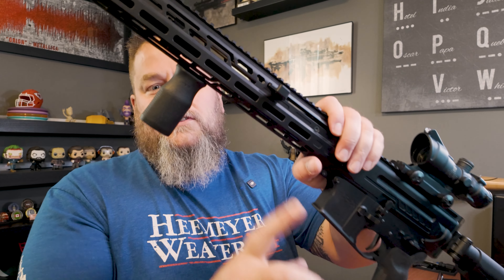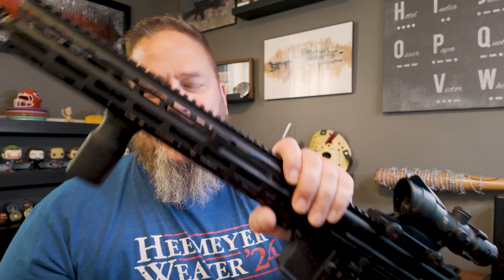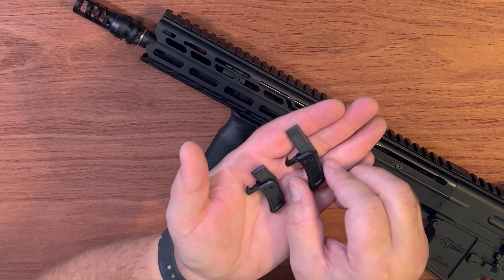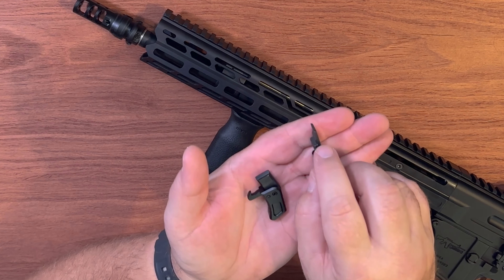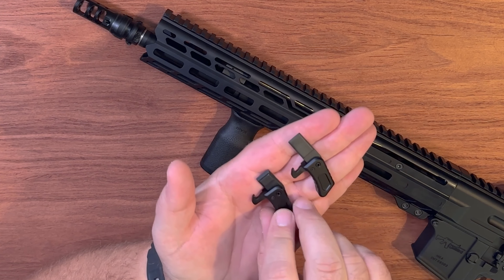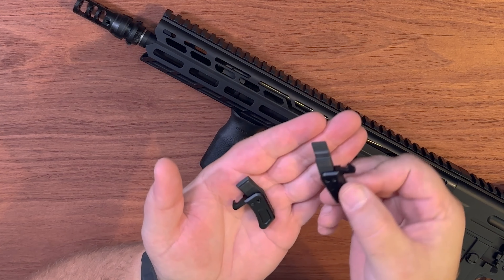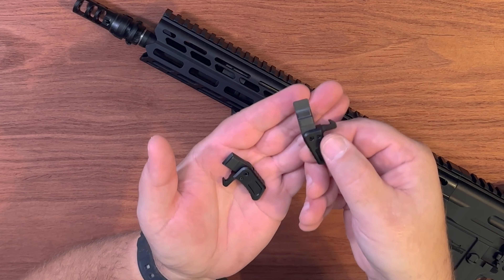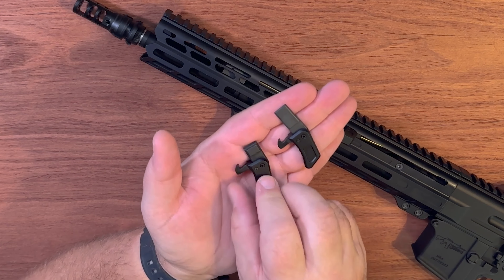Mike's Tips - Is Your DISSENT Charging Handle Ambi?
In this video, Mike shows how to identify if the charging handle on your DISSENT is ambidextrous or not.